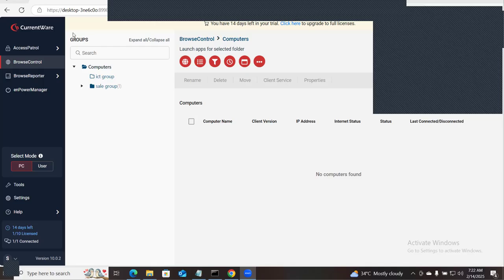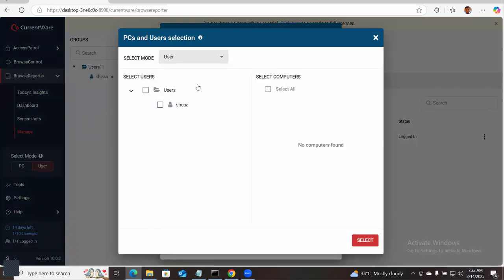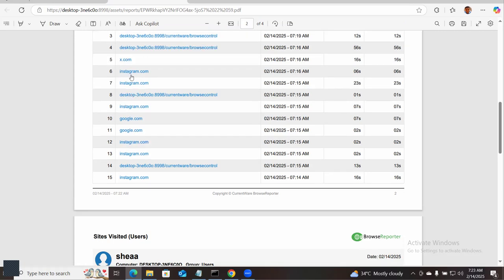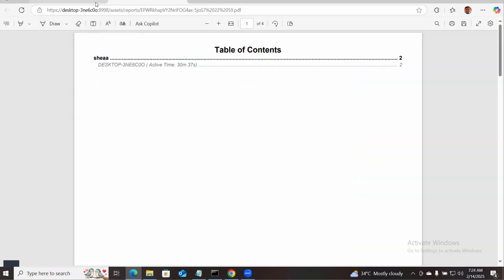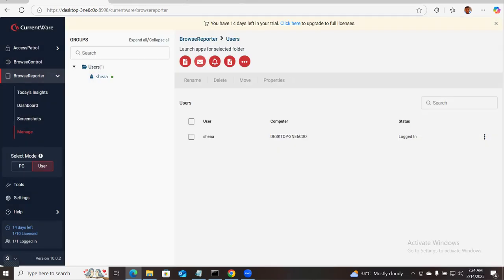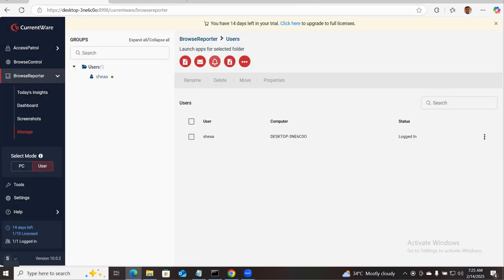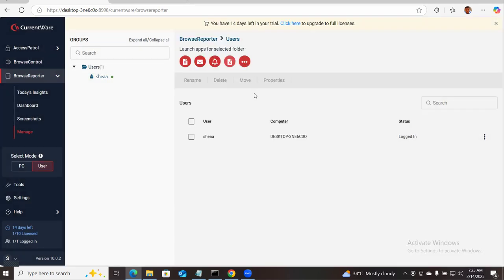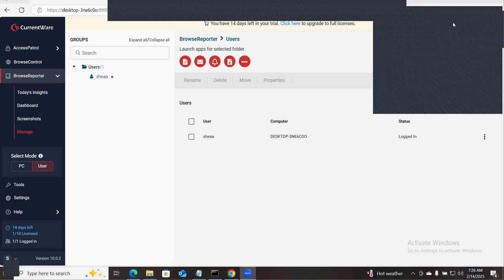How to Use BrowseReporter on CurrentWare: Internet Monitoring Made Easy!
In this video, I’ll walk you through how to use BrowseReporter by CurrentWare — a powerful internet activity monitoring tool designed to help you track and report web usage across your network. Learn how to generate detailed reports, monitor employee productivity, and ensure safe and responsible internet use in your organization. Whether you’re an IT admin, network security professional, or business owner, this step-by-step tutorial will help you get the most out of BrowseReporter.